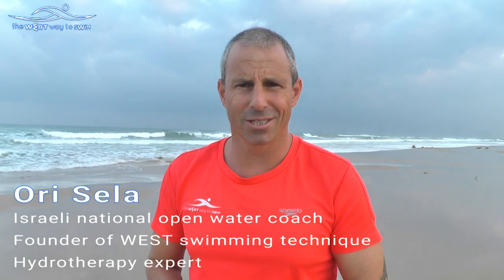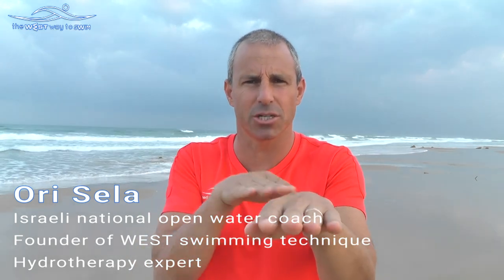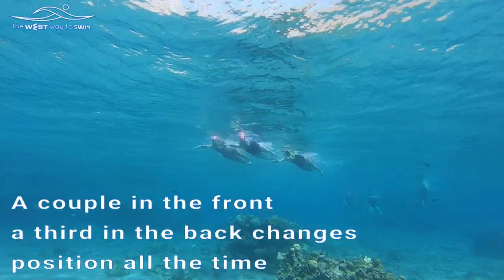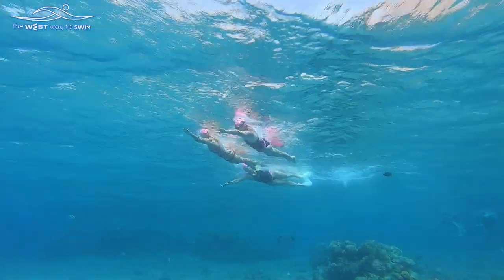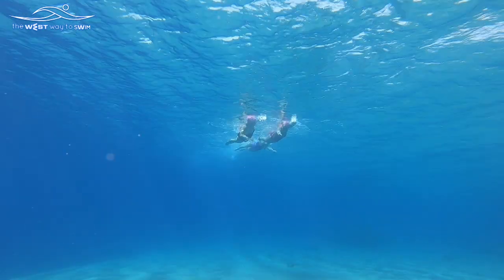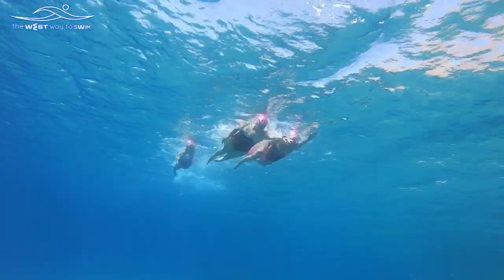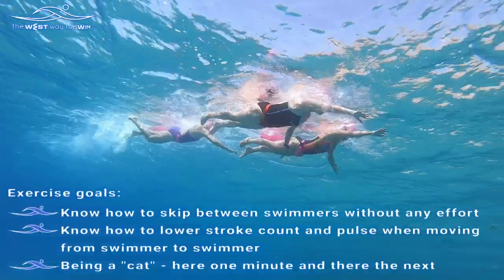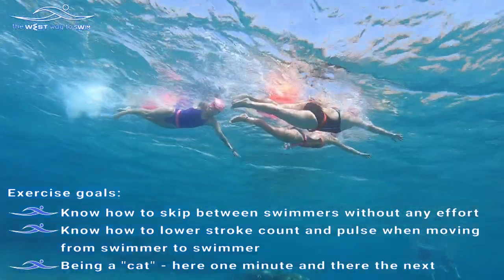Open water drills - Trio drill 14- A couple in the front, a third in the back changes position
Open water drill 14
This article is like the Bible of open water , after you succeed in all 20 trio open water drills you can call yourself an advanced open water  swimmer:

If you  have pain in your neck, lower back or you want to improve your swimming speed , first start with improving your swimming technique and learn how to swim WEST- swim according to your flexiblity and abilities
The best swimming online course in the world :